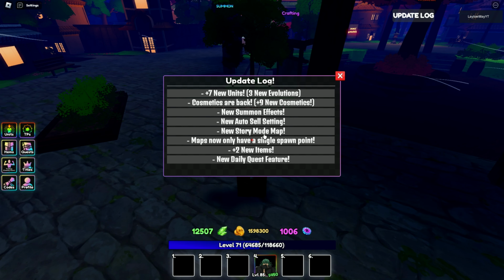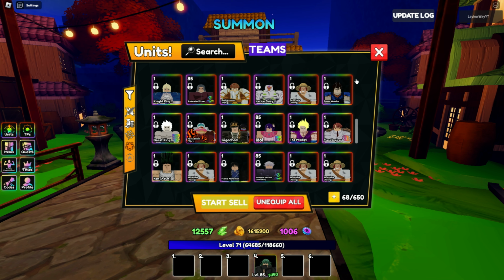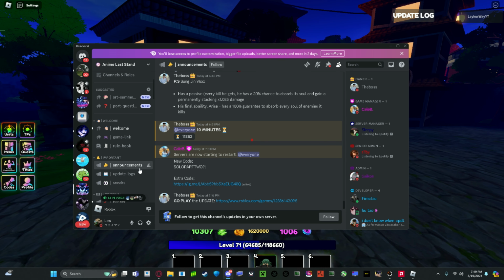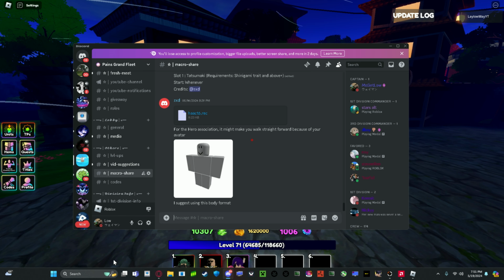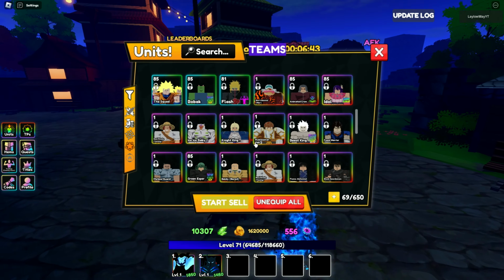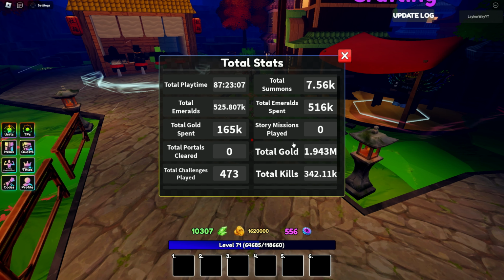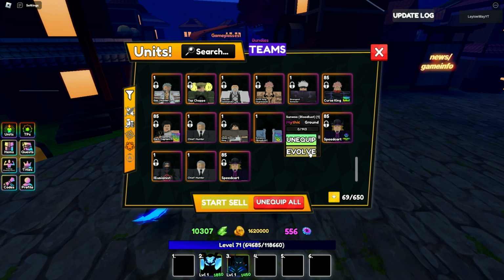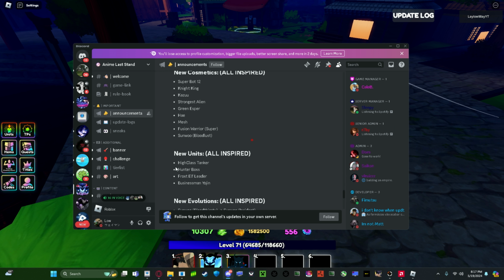Getting The New Unit's And Spending 600+ Rerolls In Anime Last Stand!!!